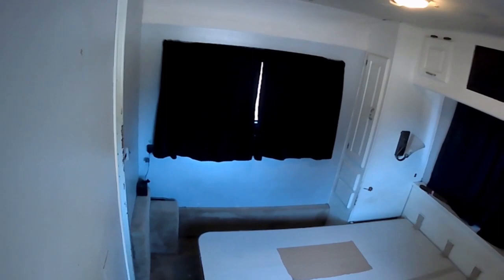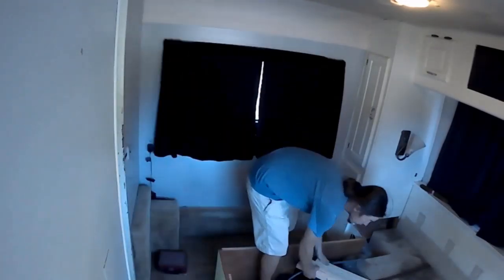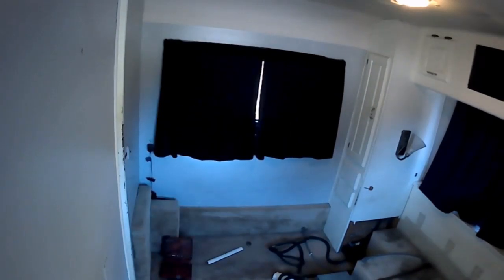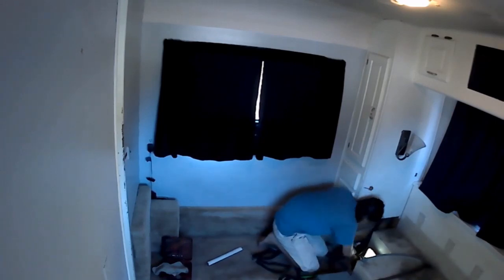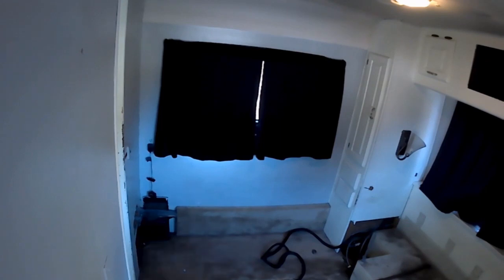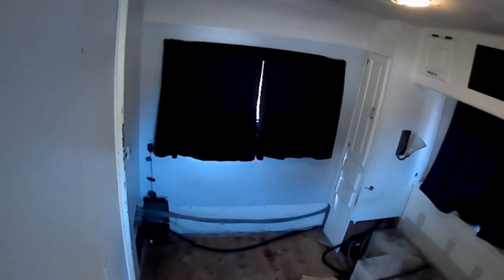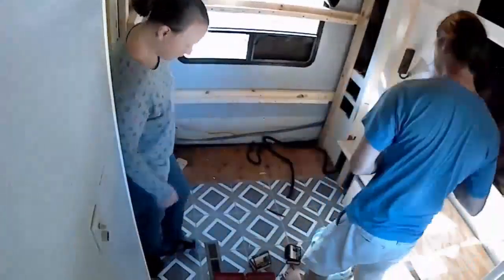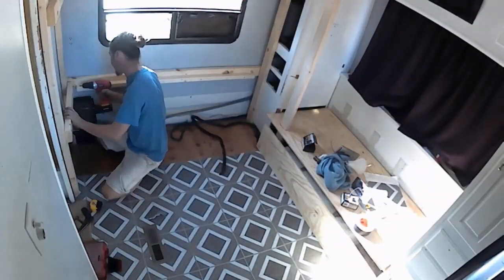Rv Master bed to Bunk house for $154.28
Timelapse of remodeling an RV master bedroom to a bunkhouse room for the kiddos. This project took 6 hours and only cost $150. Our Memory foam mattress was cut down to fit the 2 bunks and the day bed over the fresh water tank.

The bunk measurements are 23 inches wide from inside to inside of bed rails and 60 inches (5ft) long.

The first bunk is 19 inches off the floor which gives plenty of room for storage, or a trundle bed.

Each bunk has 26 inches of head room.

Measurement breakdown:

Bed post: 75in long
bed rail:   62in long
cross bars: 22in long
2x2 bars:    54 in long
bed slats:  22in long

Cost Break down:

2x4x92 select studs x 9 = $25.47
1x3x8 Slat boards x 2     = $03.36
2x2x8 fir strips   x 4         = $09.12
15/32 sanded plywood   = $22.75
Flooring @.89 x 40           = $35.60
3 inch wood screws         = $08.98
2 inch wood screws         = $08.98
3M Dust Mask                   = $05.18
18 volt Drill                         = $16.84
Utility Knife                         = $04.40

Total after tax  =  $154.28